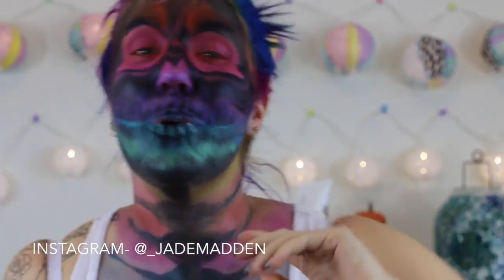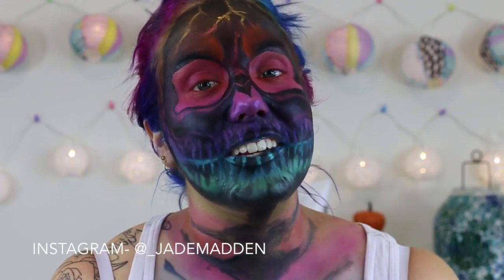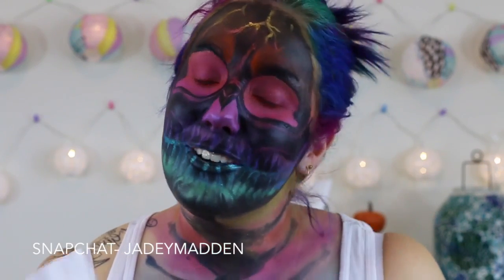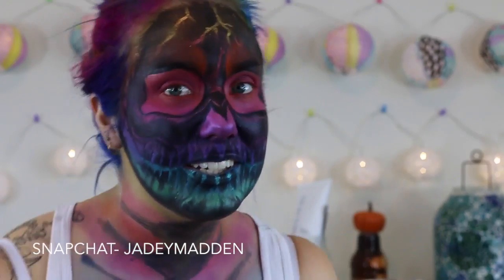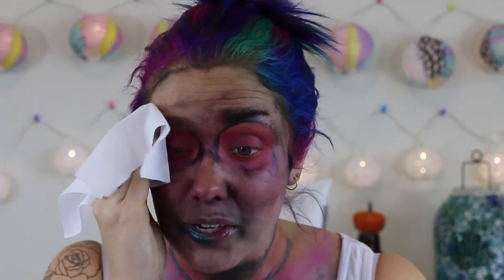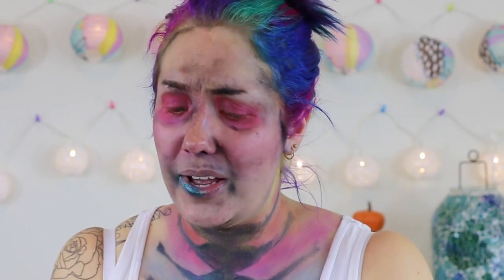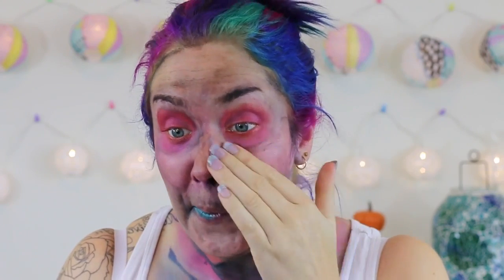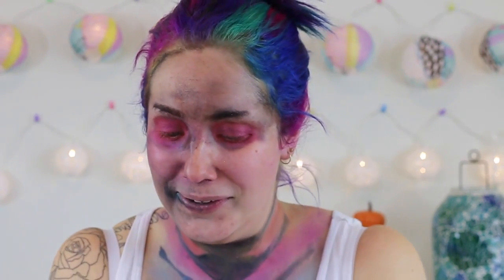Thorough Makeup Removal | Jade Madden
Hey guys! So finally im here with a video on how i thoroughly remove my makeup! I use this technique for standard makeup, and also more full on makeup! I cannont stress to you how important it is to remove your makeup thoroughly and correctly! SOO IMPORTANT! And PLEASSSSEEE never go to bed with makeup on!
Anyways- here is how i get all the gunk off my face xx

Jade xx

♡ Products Used ♡
Ultracuticles Balancing Gel Cleanser
Organic Coconut Oil

♡ Social Media ♡

♡  Other Information  ♡
-I use iMovie to edit my videos
- I use a SONY A57 Camera
- I publish my tutorial in HD720p
- Im Australian!